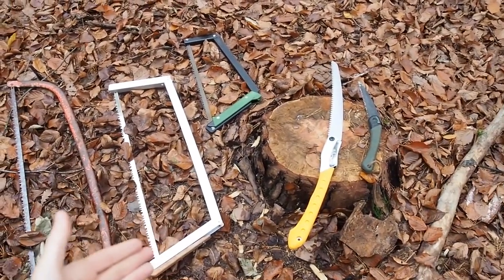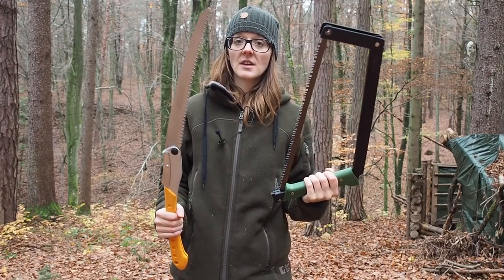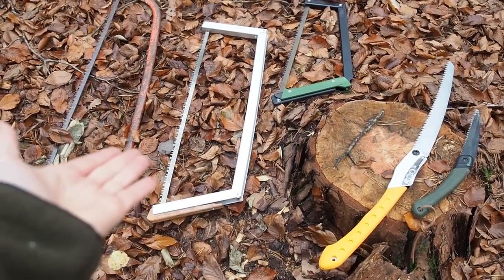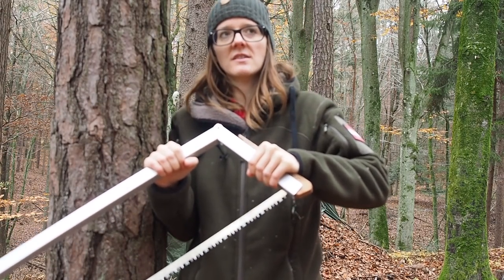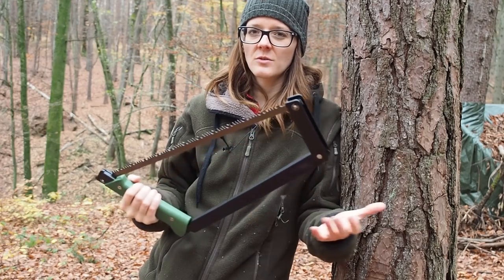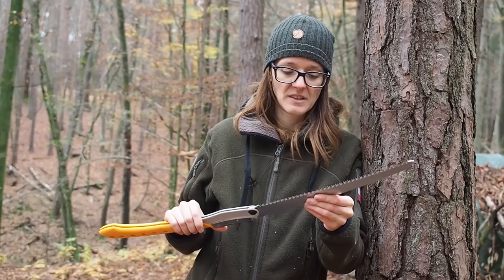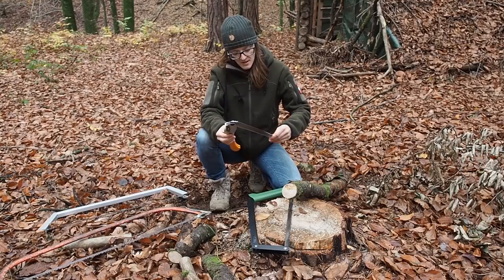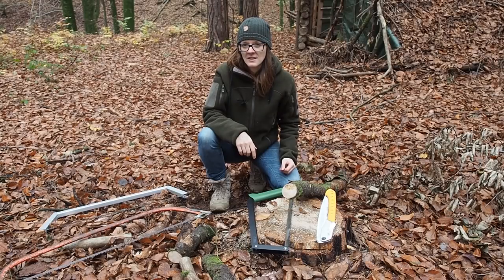Bow Saws VS Folding Saws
This video is about saws. I used the following saws:
►APO-1 Dealers: